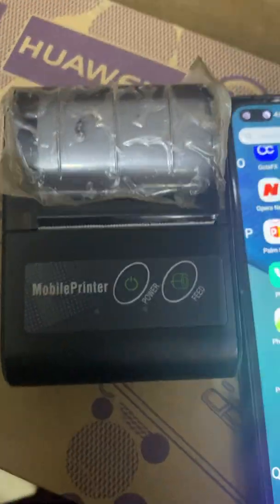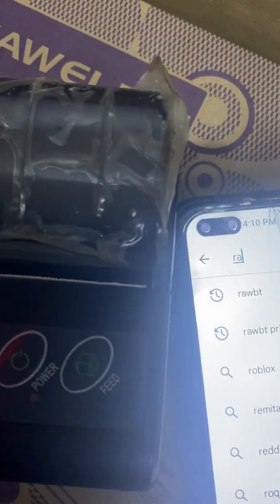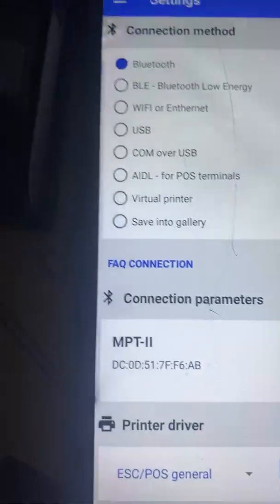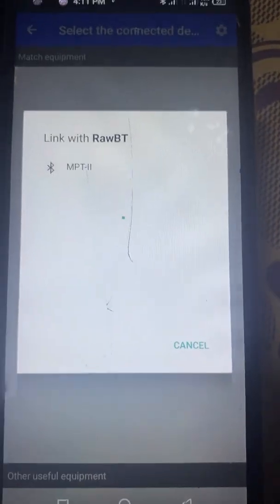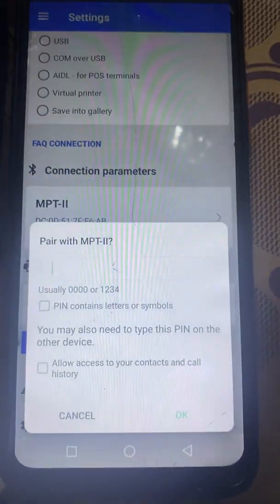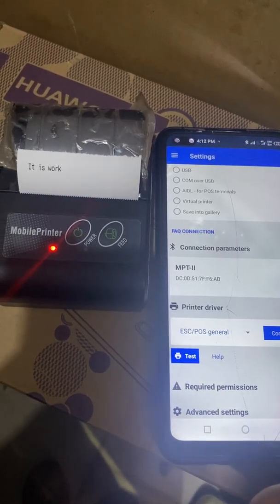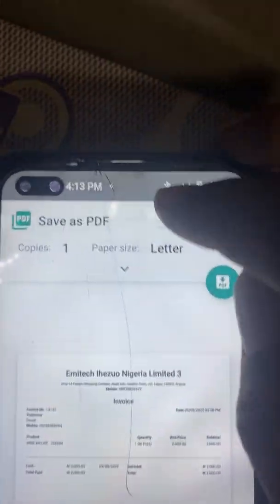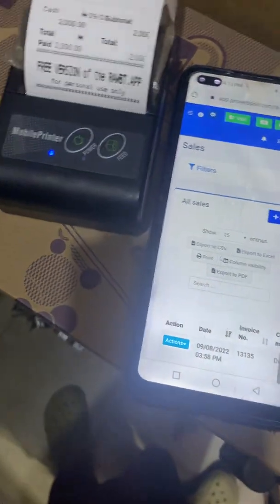HOW TO SETUP MINI BLUETOOTH PRINTER // RAWBT MINI BLUETOOTH PRINTER CONFIGURATION /